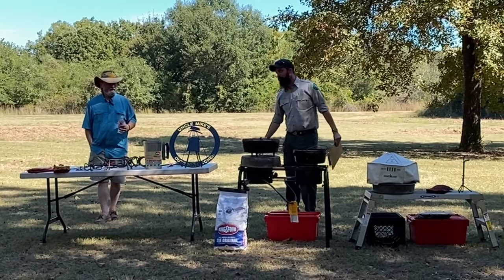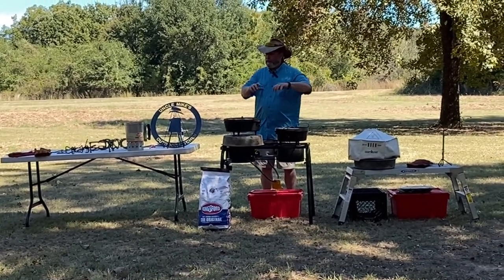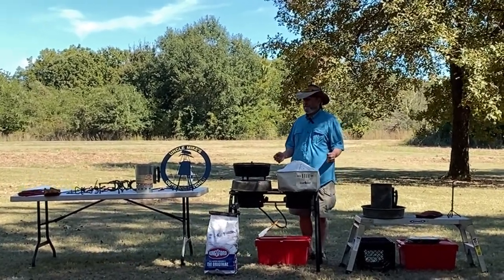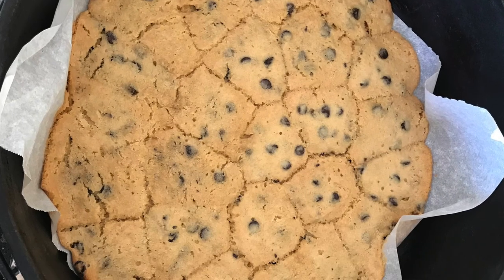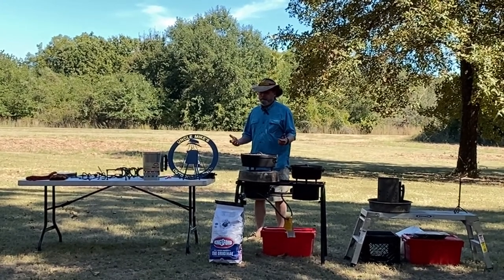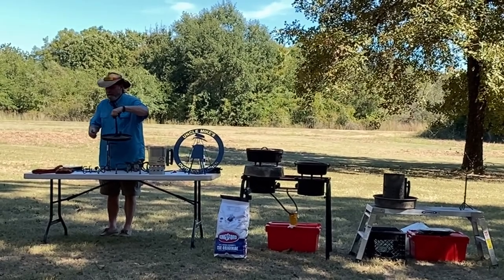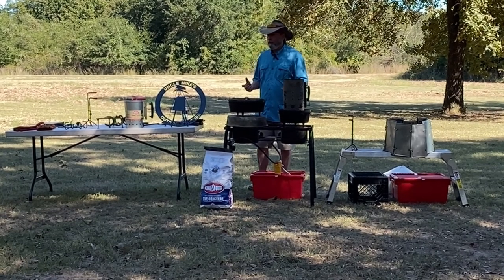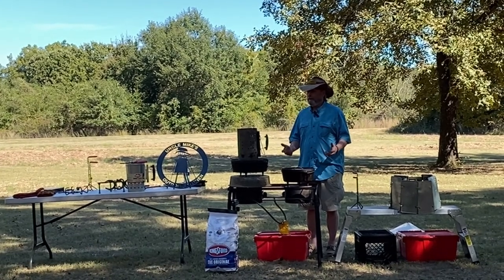Burn Ban Demo October 2021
What do you do when you plan to do outdoor cooking with your Dutch oven when a Burn Ban is in effect? Here's how we do it along with tips on gear and techniques.